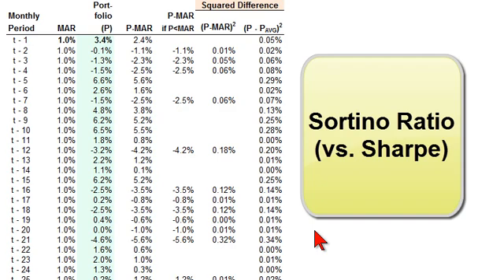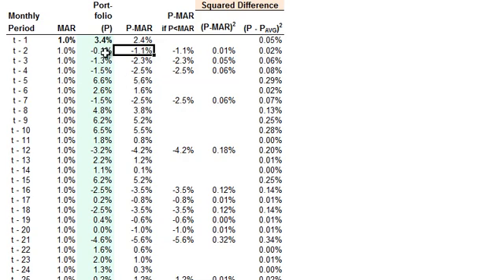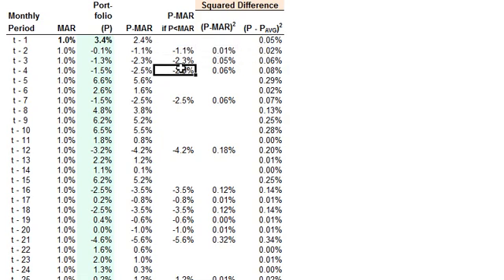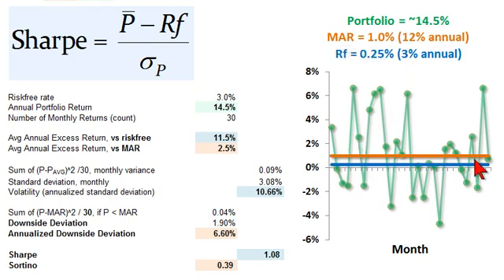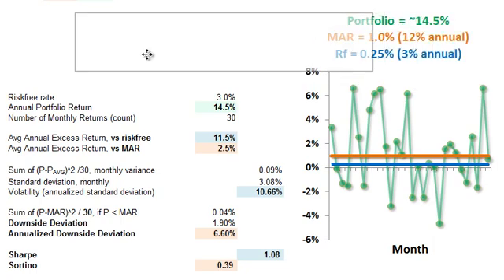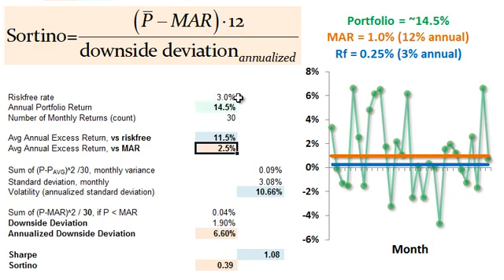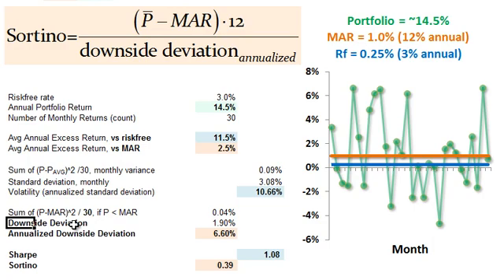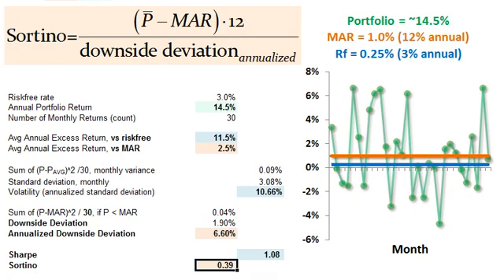Sortino ratio (versus Sharpe ratio)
You can download the spreadsheet on our website. The Sortino ratio generalizes (to focus on the downside) from the Sharpe by using:
1. In the numerator, instead of excess return (above riskfree), Sortino uses excess above hurdle (MAR, minimum acceptable return)
2. In the denominator, instead of volatility (annualized standard deviation), Sortino uses downside deviation.